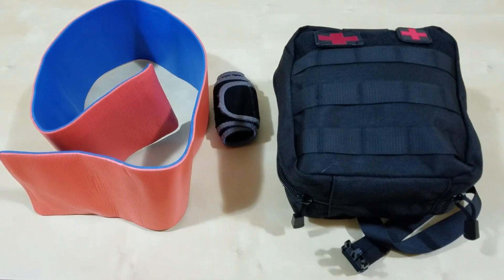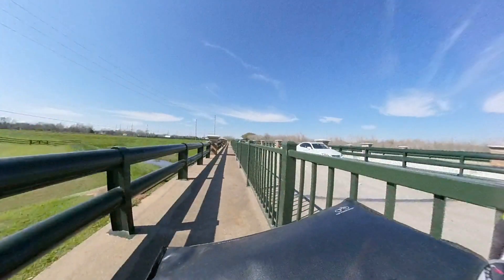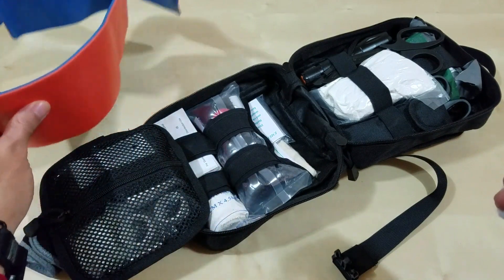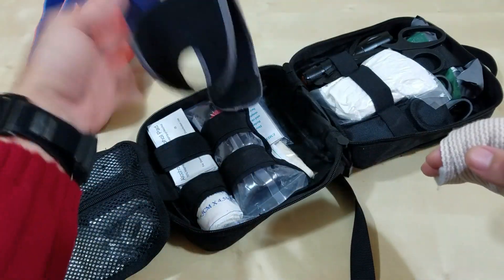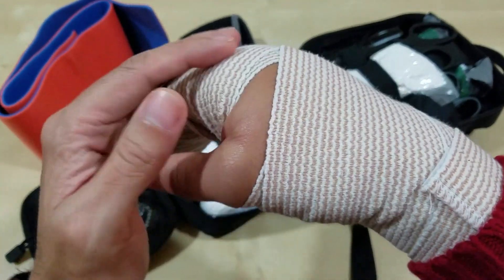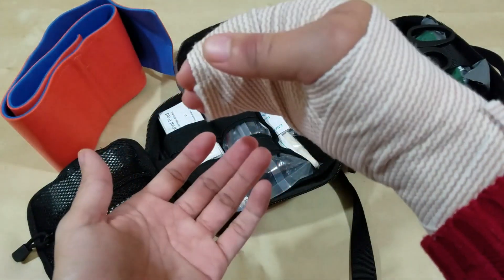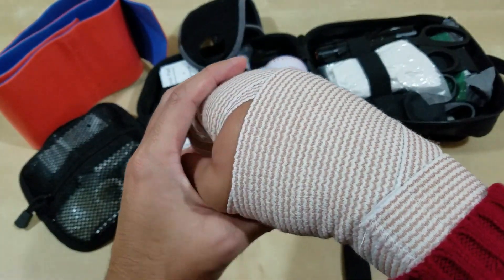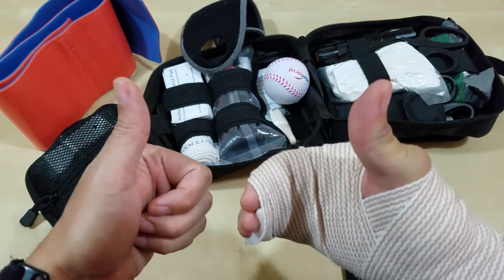Fracture 5th Metacarpal 🤕🖐🦴@JamesBondJB007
In this episode I'm going to be talking about my recent fracture of the 5th Metacarpal.  I will be discussing to five phases of bone healing and how I broke my bone.

Survival Kit First Aid Kit Molle Pouch Trauma Bag Tactical IFAK Pouch for Camping Boating Hunting Hiking Home Car and Adventure